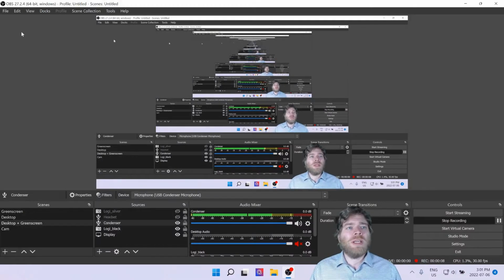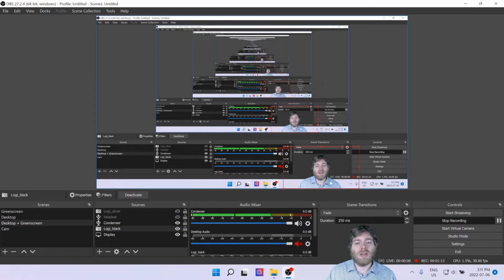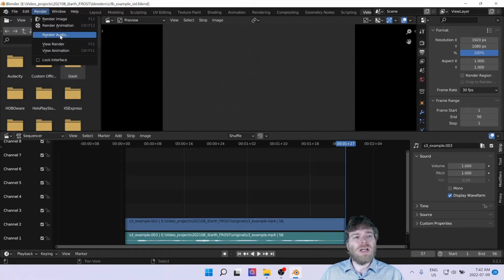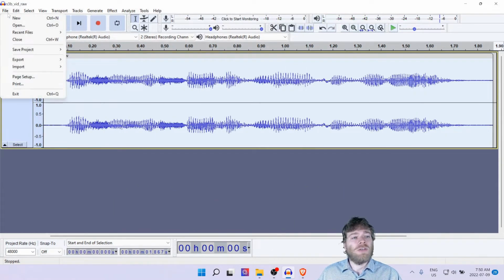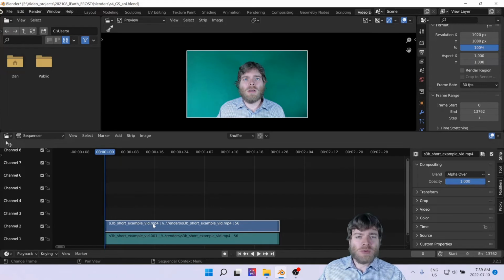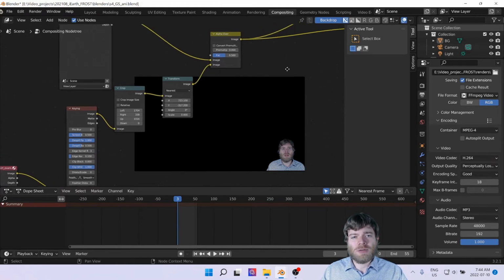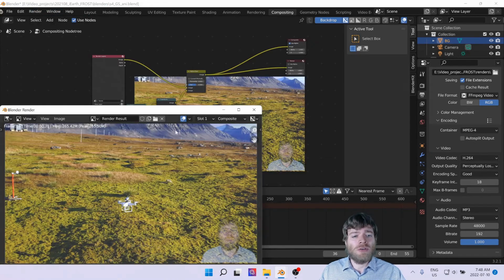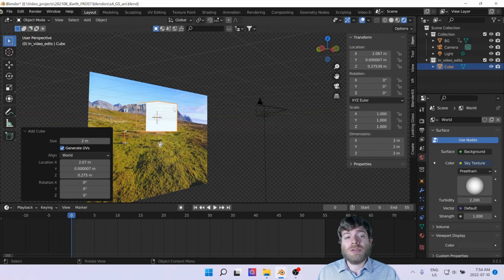FROST A video about the videos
In this Seed Project, FROST, Daniel Kramer and his team has created digital resources to enhance the learning outcomes of courses with field work that is conducted at sea or on land. The resulting learning material consists of A) Virtual field guides from selected sites in Svalbard and B) Instructional videos for handling of meteorological and oceanographic instruments. The resulting material is relevant for several UNIS geophysics courses that conduct field work at these sites and or use this type of instrumentation, but it is also relevant to the  @iEarth - Centre of excellence   mainland partners and institutions beyond.

The purpose of the FROST project is to create new teaching material for fieldwork
participants (FPs) aiming to improve preparation for fieldwork from a scientific- and safety-wise. The material is divided into two main parts, Virtual Field Trips (VFTs) and instructional videos. The goal of the VFTs is to familiarise the FPs with the fieldwork area before going outside. VFTs consist of 360° pictures and Digital Surface Models (DSMs). The former shows the area as-is (reality) and the DSMs allows the user to move around virtually. The instructional videos explain in detail the instruments used during fieldwork. In the videos, we discuss the purpose of the instruments, how they work and the steps to deploy, maintain, and recover them. This allows fieldwork participants to prepare at their own pace.

iEarth funded SEED project 2021